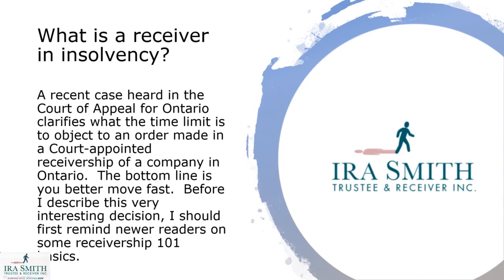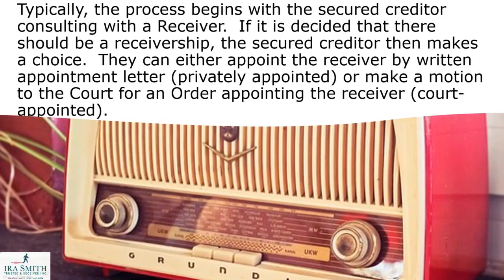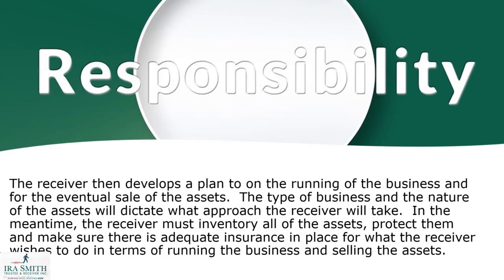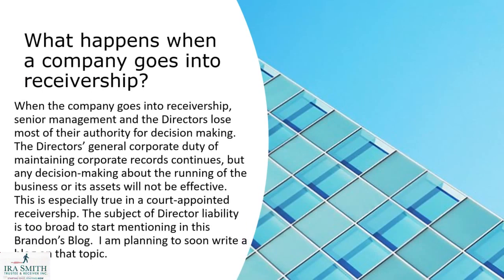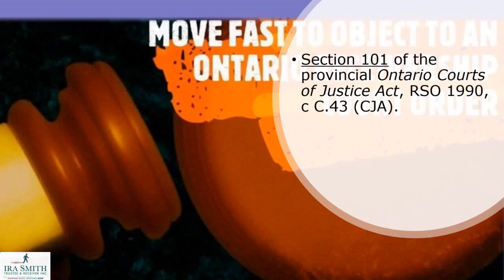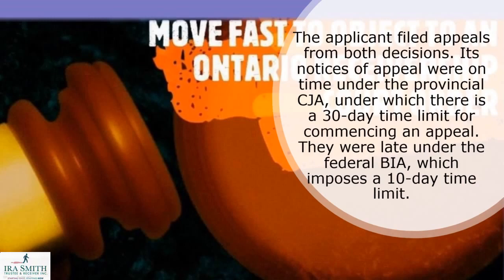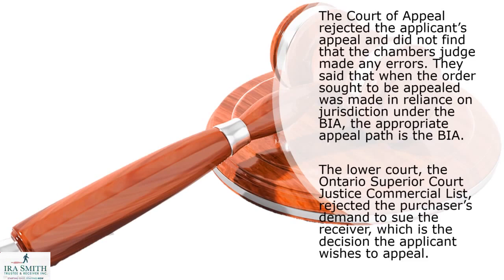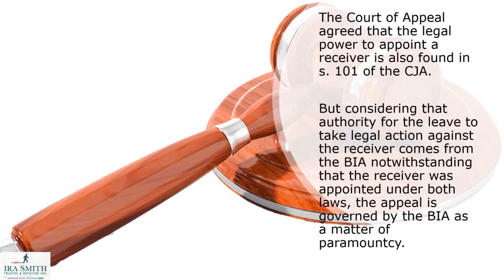SCOOT TO OBJECT TO AN ONTARIO RECEIVERSHIP COURT ORDER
Ira SmithTrustee & Receiver Inc. - Brandon's Blog

In this Brandon's Blog, we discuss a very interesting recent receivership case decision from the Court of Appeal for Ontario and why it is important to move fast.
receivership

I want to give special thanks to texasreceiverships for releasing Texas Receivership Services - What Happens Once a Receiver is Appointed?.

receivership
receivers and receiverships
administrative receiverships
court-appointed receiver fees
difference between receiver and liquidator
who is a receiver
insolvency
receiver manager
court-appointed receiver ontario
receivership (organization termination type)
receiverships
what is receivership
company receivership
business receivership
receivership bankruptcy
receivership definition
receivership vs bankruptcy
How to speak so that people want to listen | Julian Treasure
Ben Gilroy Halts Receivers
The brain may be able to repair itself -- with help | Jocelyne Bloch
UCF Professor Richard Quinn accuses class of cheating [Original]
How To List 4-8 Homes a Month. Probate. FSBO. Divorce...
Homegrown Revolution (Award winning short-film 2009)- The Urban Homestead, Dervaes
Ssangyong Motor company applies for court receivership, file
How to Start a Speech
Live: Protest rally outside Supreme Court over 2020 citizenship question on census
Insolvency Masterclass by Kaplan
Homeowner Association Receivership: Hard Choices Must Be Made
Mechanical Ventilation 101
What is Receivership?
Al Franken draws U.S. map for Middle Schoolers [Original]
Divorce: Responding to a Divorce Petition- Griffith Law
Softly Call the Muster (a short film presented by The Association of Former Students)
Monash Master of International Business - Truly International
NOTE BUYING STUDENT CLOSES HIS FIRST NOTE DEAL IN 3 MONTHS, THEN MAKES AN OFFER TO BUY SECOND NOTE!
1000% Earnings Flips At Open â€“ Live Trading, Day Trading, Option Trading LIVE, Stock News & Chat!
Is Your Property About To Go Into Receivership?
TED
Ben Gilroy
TED
SubZeroCobra
Get More Listings
Urban Homestead
AP Archive
Conor Neill
Fox News
Kaplan UK
SentryManagement
Catherine Tsai
Insolvency Services Australia
Ian McKeag
GriffithFamilyLaw
AggieNetwork
Monash University Malaysia
Terry Bontemps
Stock Market Live
clr173

Take a look at texasreceiverships stats and you'll understand why I am a fan.

Video Title: Texas Receivership Services - What Happens Once a Receiver is Appointed?
Username: texasreceiverships
Views: 554 views